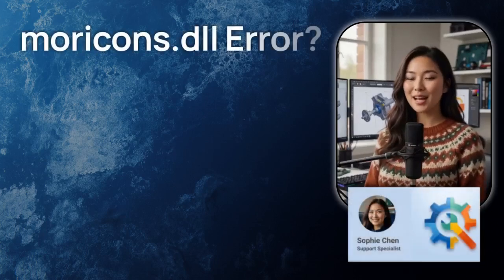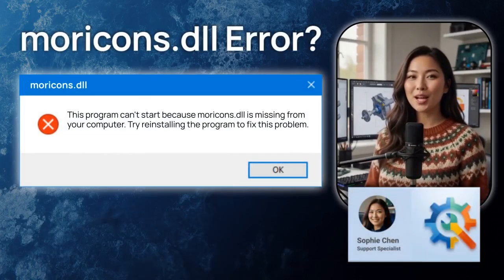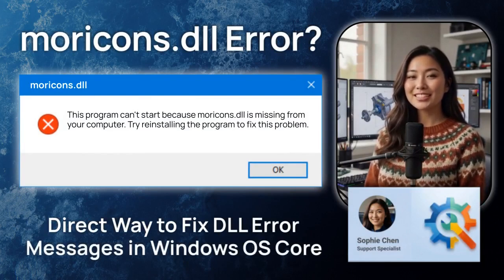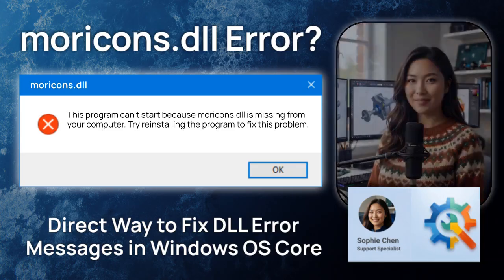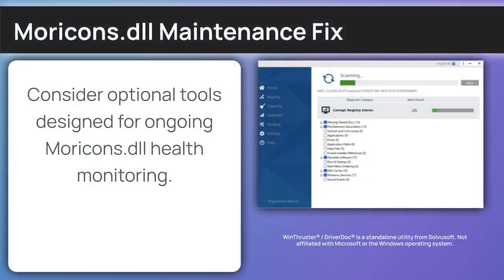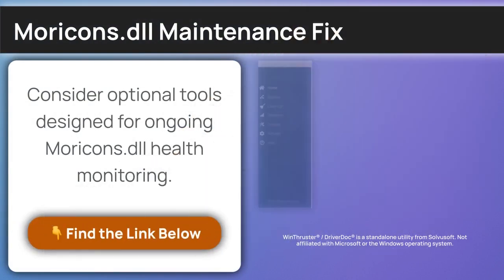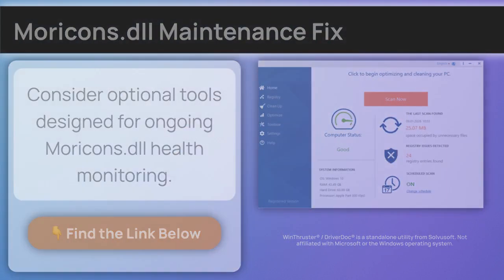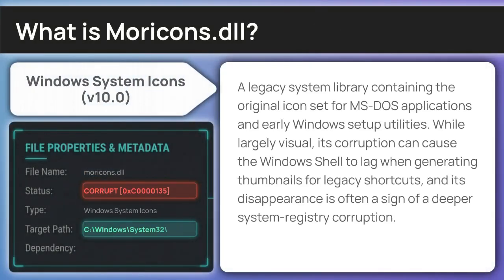moricons.dll Error? Fix Legacy Icon Glitches!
Moricons.dll: Easy Fix to Fix Application Errors from Missing or Corrupt DLLs in Windows OS Core. 🛠️⚙️ Additional information about an optional maintenance utility is available

You’re seeing this DLL error because Moricons.dll is missing, corrupted, or not being detected by Windows.
Moricons.dll is a modular code library utilized by Windows OS Core for shared operations. If your computer reports it as missing, the issue is typically linked to an incomplete or misconfigured software installation.

What is Moricons.dll? A legacy system library containing the original icon set for MS-DOS applications and early Windows setup utilities. While largely visual, its corruption can cause the Windows Shell to lag when generating thumbnails for legacy shortcuts, and its disappearance is often a sign of a deeper system-registry corruption.

Built as a System Resource Library DLL, Moricons.dll utilizes the Windows System Icons to support Windows OS Core functions. I’ve broken down the troubleshooting process into clear, easy-to-follow steps.

▶ Topics covered in this video:

- Addressing missing or mismatched moricons.dll files
- Understand the moricons.dll file system

Timestamps:

00:00 - moricons.dll Error Fix for Games and Applications
00:19 - What Is moricons.dll File (Purpose and Function)
00:45 - Run SFC /scannow to Check Windows System Files
01:06 - Restart PC to Unlock moricons.dll File
01:26 - Fix moricons.dll Error Using DISM Repair
02:02 - Use Trusted Sources When Troubleshooting moricons.dll Errors